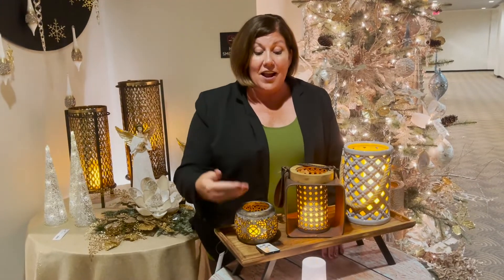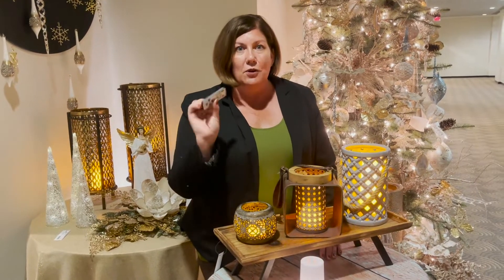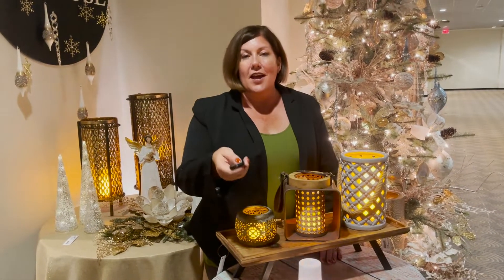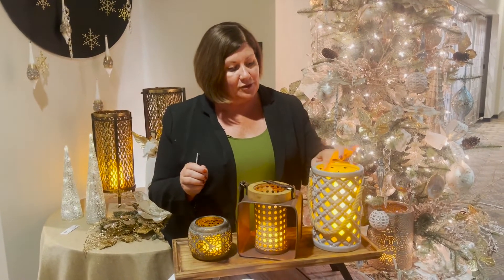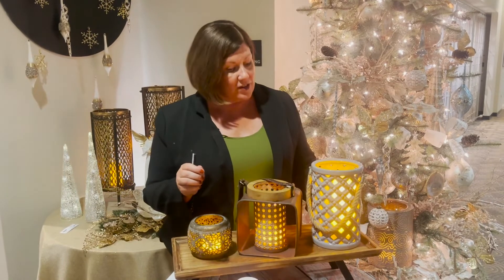A Melrose Success Story: Fia Flame #2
Last year we shared with you a story about a retailer who found tremendous success launching Fia Flame in their small business.  It changed their entire business model, and gave them their largest  retail year in their history.  This is a more personal story, that was shared with LeAnn as she was shopping this past year.

Fia Flame is the top selling LED candle for Melrose, and comes in two tones and three sizes for all your lantern and candle holder needs.  These LED candles give a real flicker effect and varied light modes to enhance your designs.  USB charging ports allow you to use them anywhere and with the ease of charging.  Our customer service team can help you select which Fia Flame sizes showcase best with each candle holder or lantern in our inventory.

Melrose International has been the industry leading in wholesale home décor since 1985. Melrose has showrooms open in America's Mart Atlanta on the 17th floor: 17-C11 and 17-E18, and NEW additional expansion coming in 2022.  In Dallas see us in showroom #310.  New in Las Vegas, we're moving to the 6th floor!  See us in building C, 606 and 618.  Our Quincy IL showroom is open by appointment.  You can visit us anytime at melroseintl.com. or call Customer Service at to assist you in setting up your wholesale floral, designer, drop ship or home décor account.